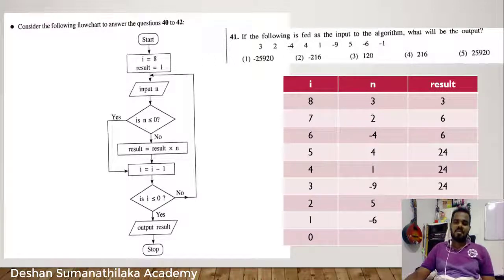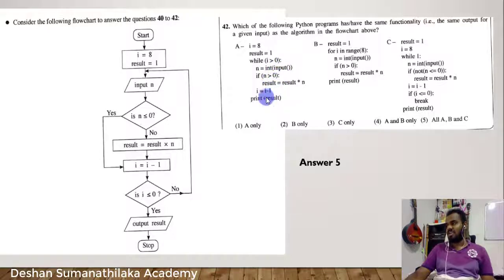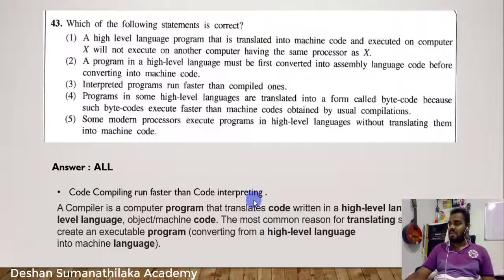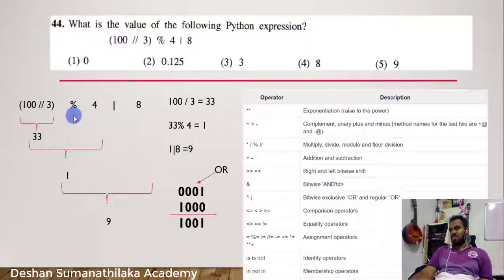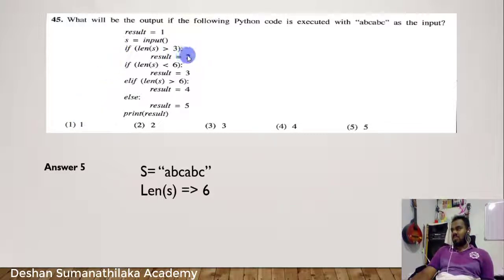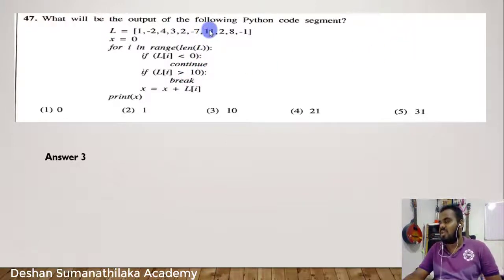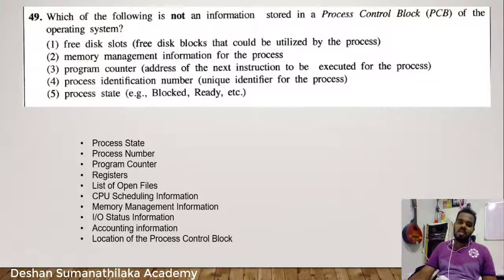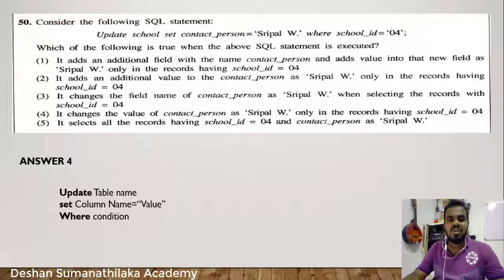AL ICT 2019 MCQ Past Paper Discussion || උසස් පෙල 2019 විභාග ප්‍රශ්න සහ උත්තර PART 05 in Sinhala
Re-usage of content or the video is strictly prohibited.
All these videos are property of "Deshan K Sumanathilaka" Youtube Channel.

Videos By: Deshan K Sumanathilaka
                    (BTech Computer Science & Engineering, MCS(Reading) )
      Assistant Lecturer , IIT
Editing: Camtasia 2019
C programming: